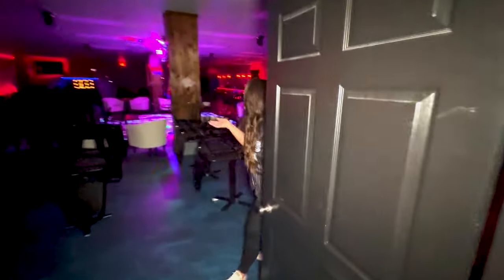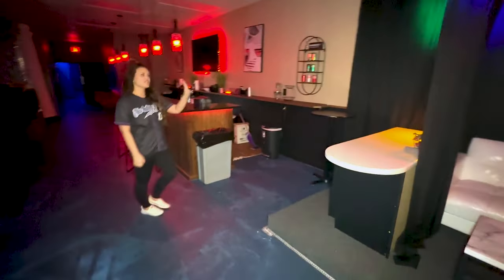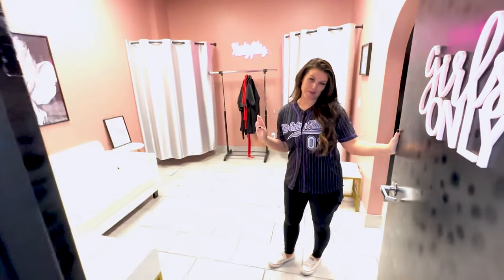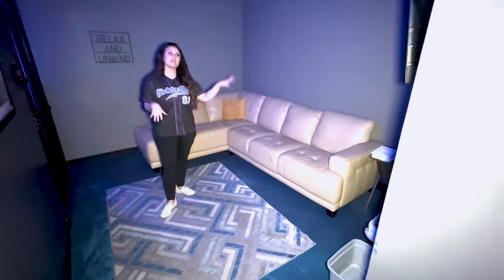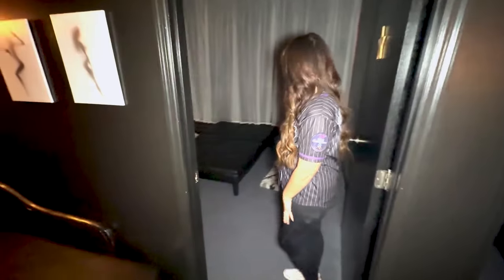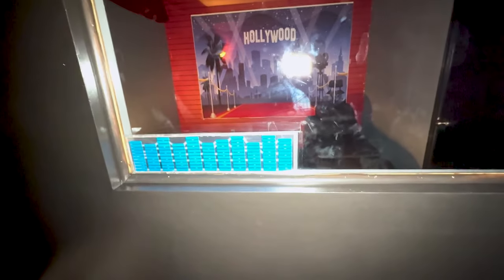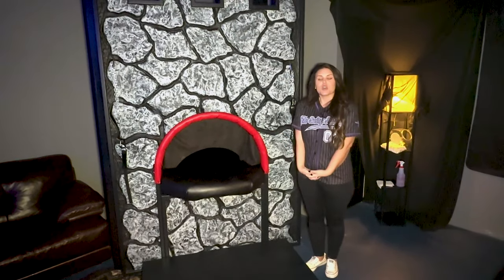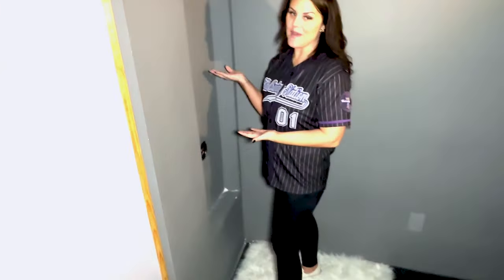Red Room Tour, Nashville TN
Come take a Swingers Club Tour with us of the Red Room, in Nashville